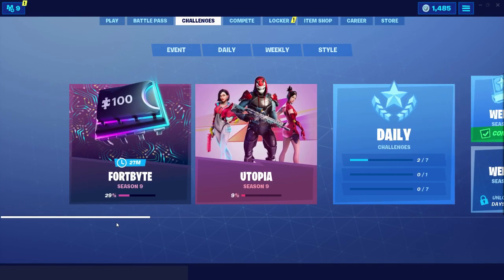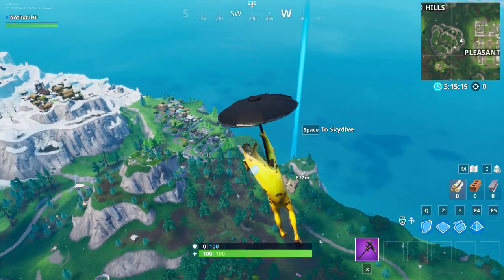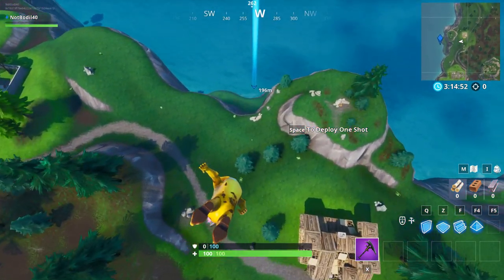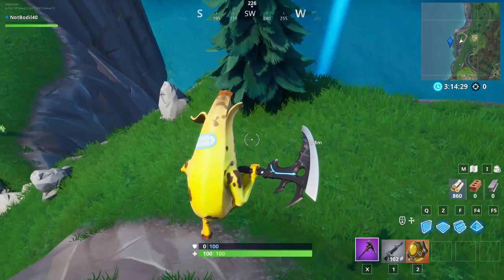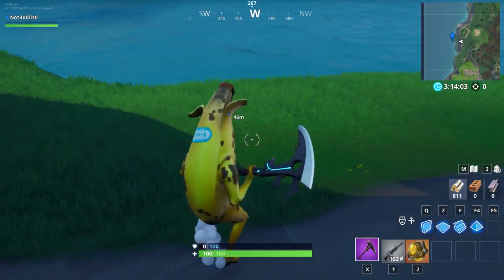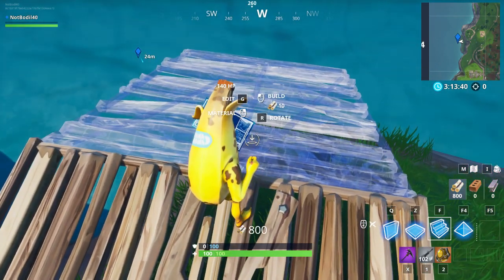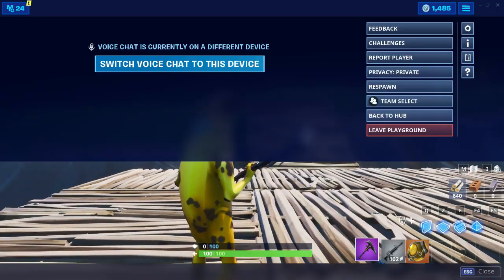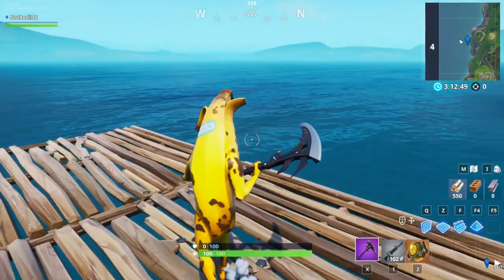FORTBYTE 27 Location - FOUND SOMEWHERE WITHIN MAP LOCATION A4 (Fortnite)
Fortbyte 27 Location is Found somewhere within Map Location A4 in Fortnite which is located towards the left side of the map, left of Snobby Shores and I show the exact Fortbyte #27 location in the game!